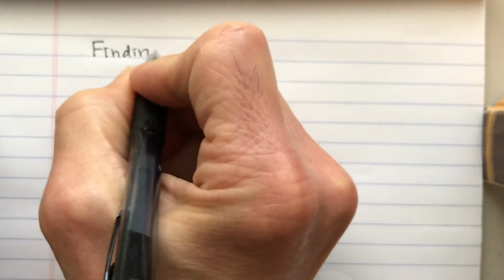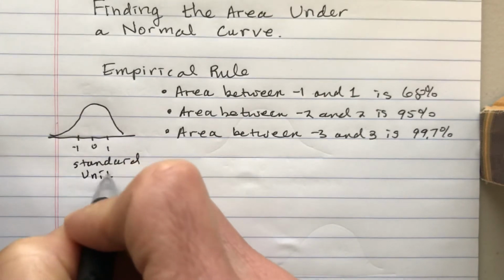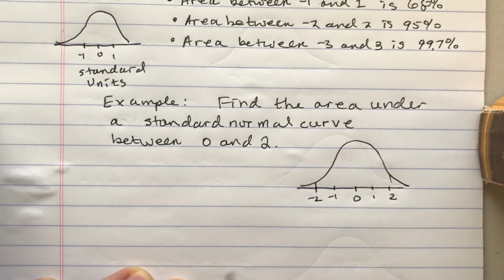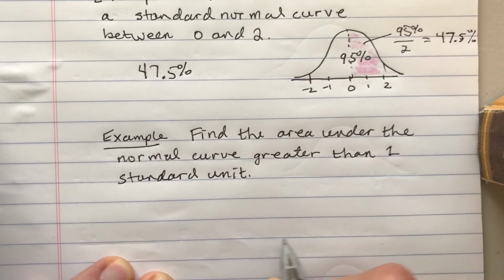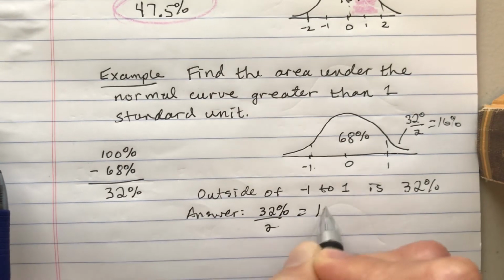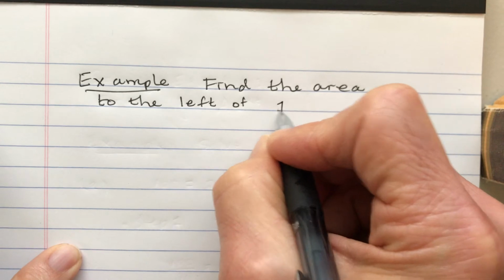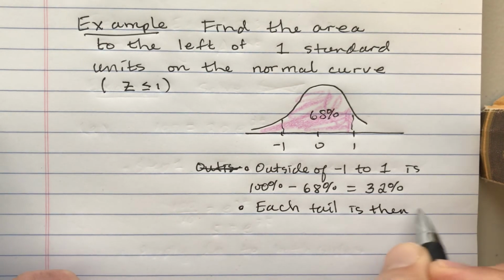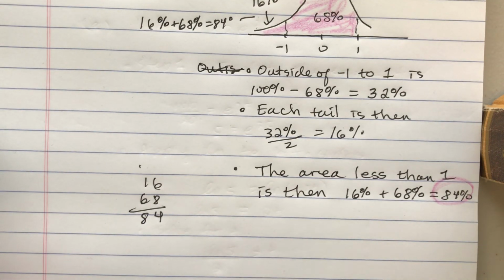Area under the Normal Curve and the Empirical Rule Part 2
Finding the Area under the Normal Curve and the Empirical Rule